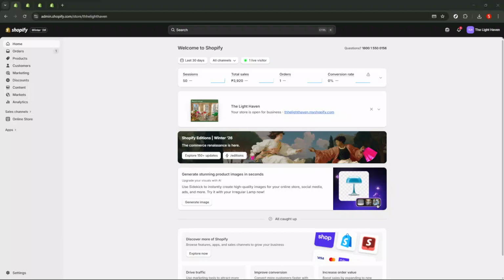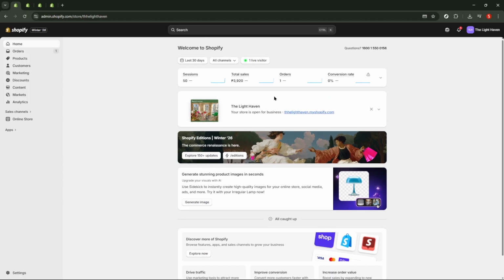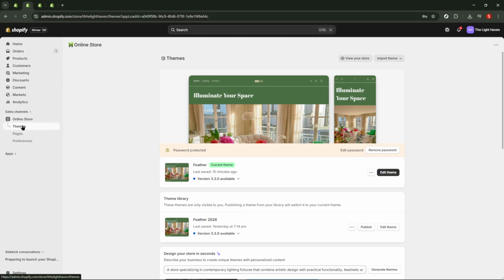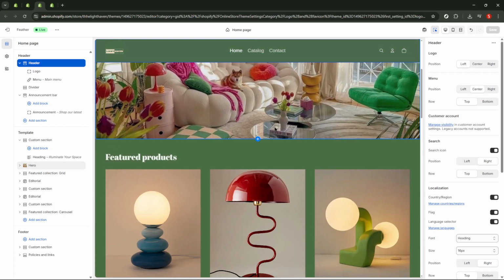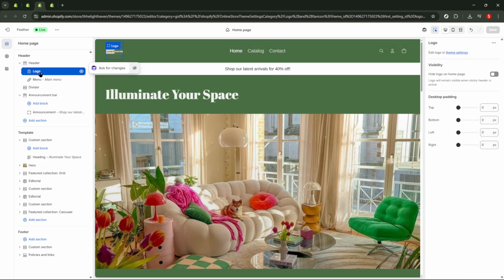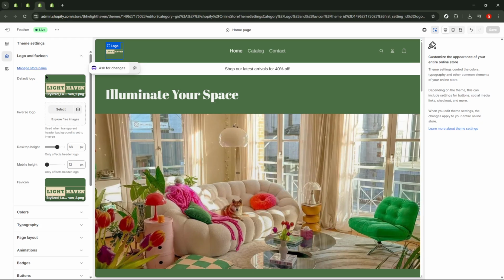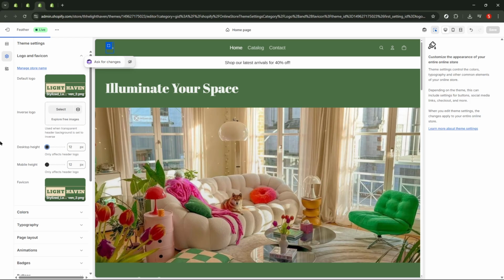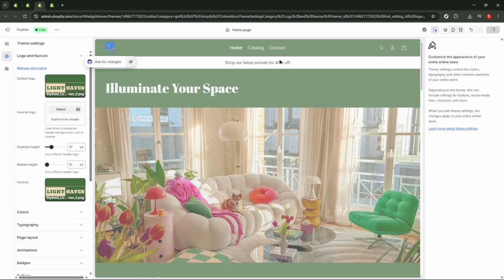How to Make Shopify Header Smaller (2026 Guide)